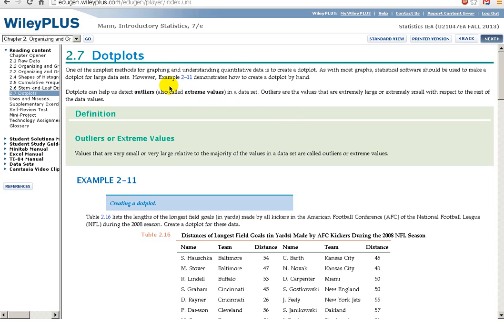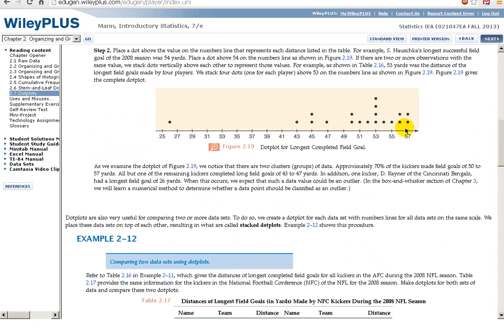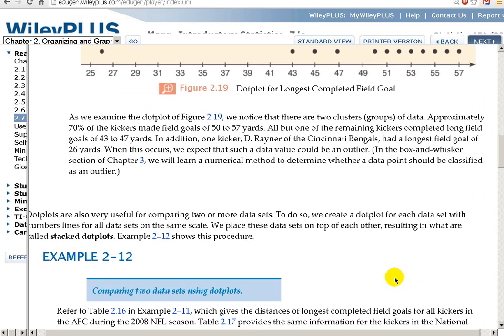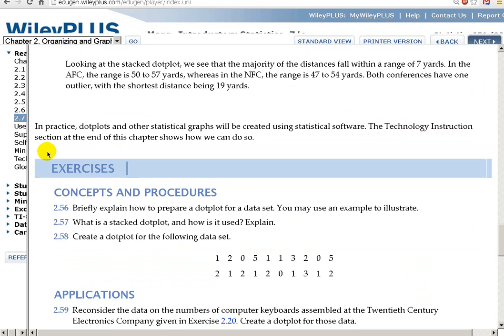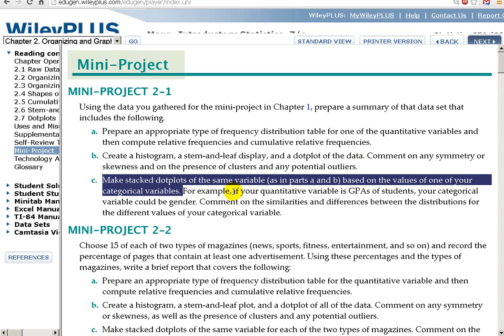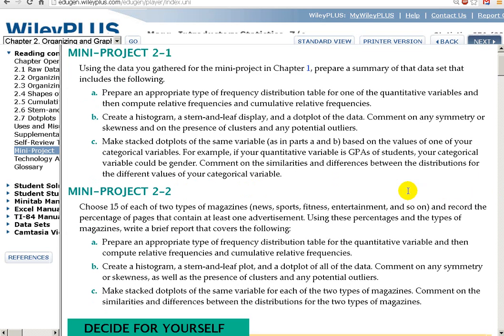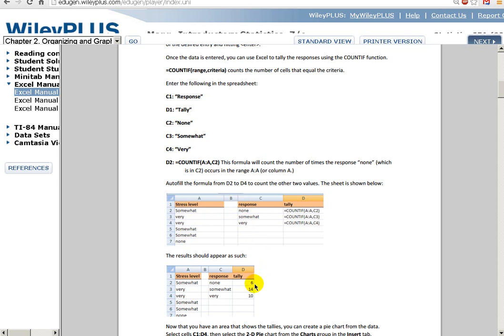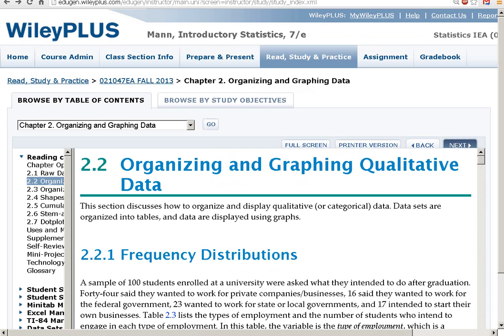Statistics Chapter 2 section 7 Dot plot and mini project